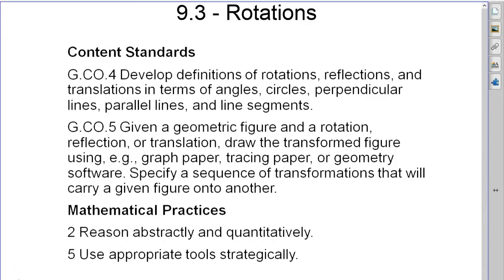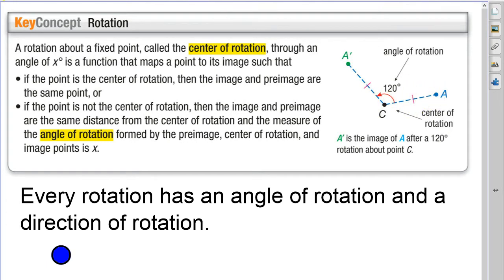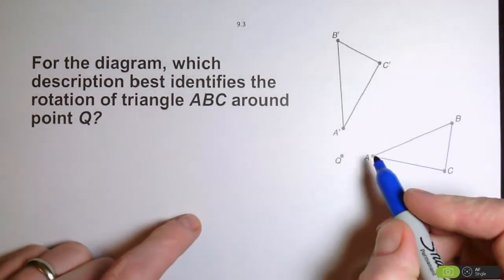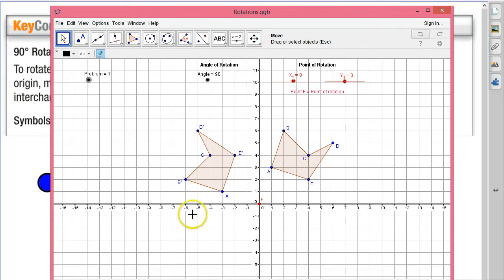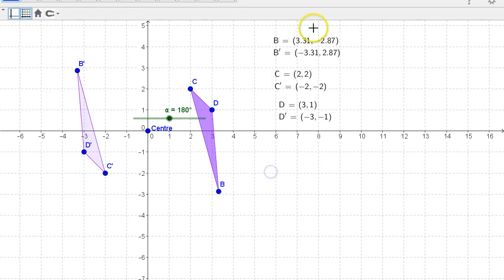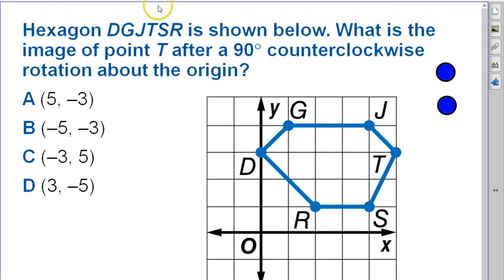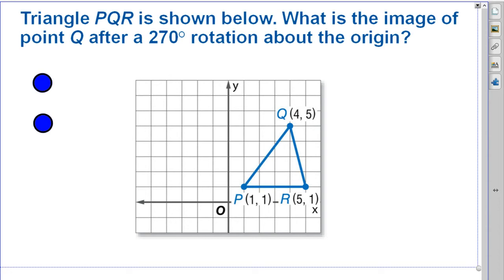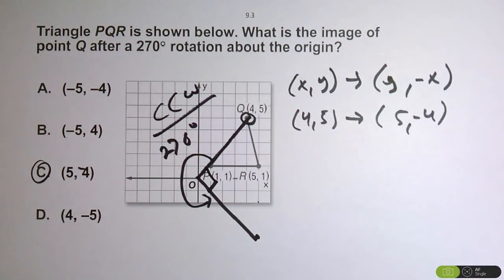9.3 - Notes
9.3 - Notes